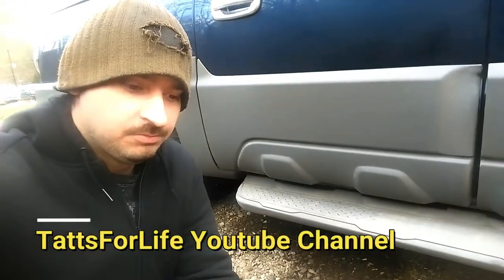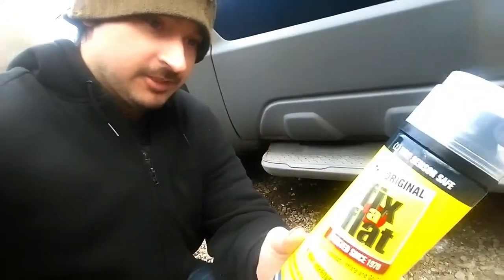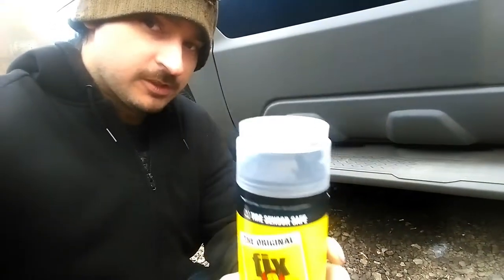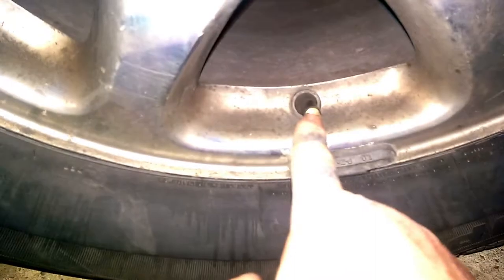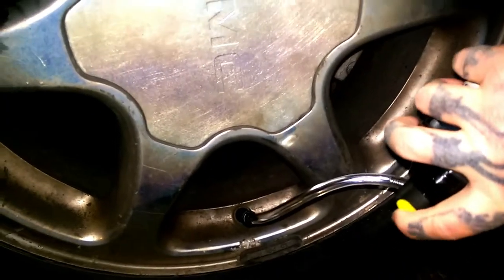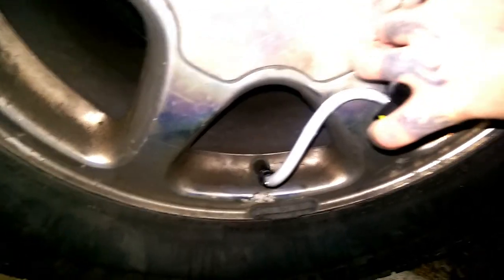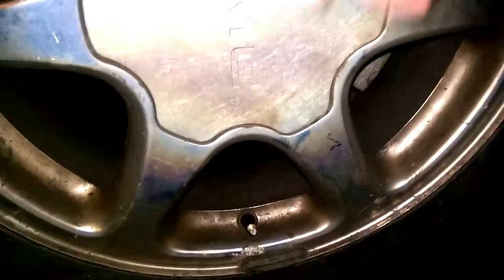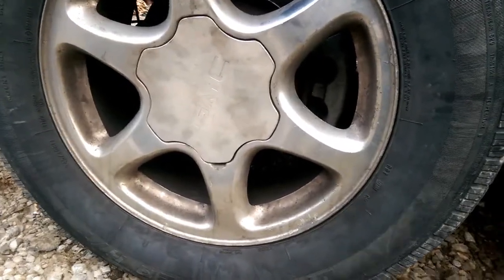Fixing A Flat With Fix-a-Flat? How To Video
HOW TO USE FIX A FLAT? Then you came to watch the right video.

GET READY CAUSE THIS IS ABOUT TO GET AWESOME

Remove the black cap from the valve stem or the fancy chrome or tacky dice or skull cap that you may have installed (the nipple that the air comes in through).

Put the cap in a safe place, you really dont need it if you lose it but
you hate to miss a matching set up of caps...so you'll need to put it in a safe place.

Screw the can of Fix-a-Flat onto the valve stem, you'll hear it start to fill the tire with air. hopefully.

When it stops filling, unscrew the can and replace the valve stem cap, that is if you haven't lost it yet!

Drive the car right away. The sealant in the magic can of fix-a-flat needs to circulate evenly inside the tire to fix the leak or hole.

Now you can plug it at home, or take it to a shop and have new tire installed, its all up to you!